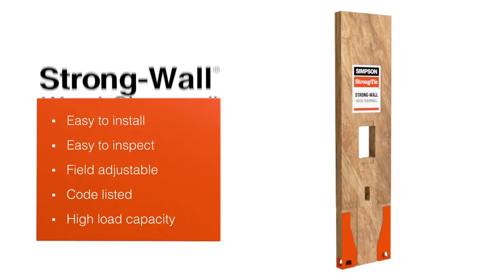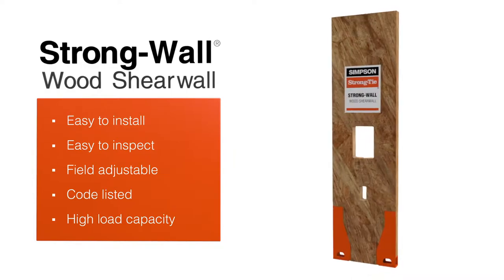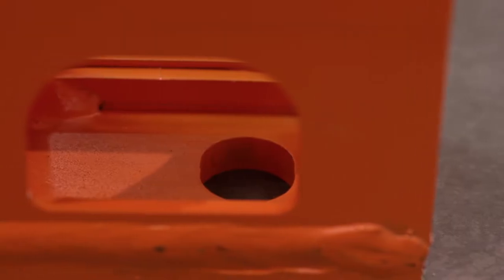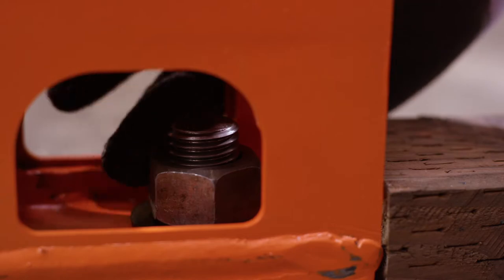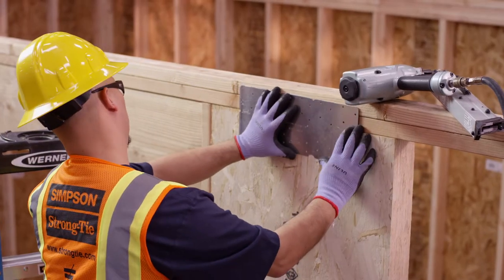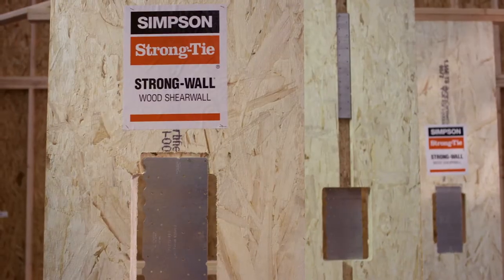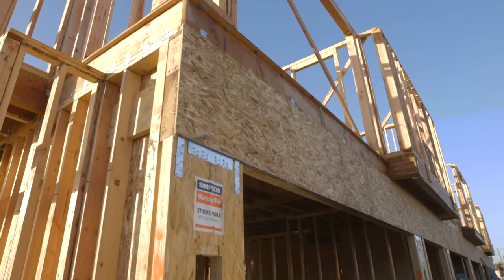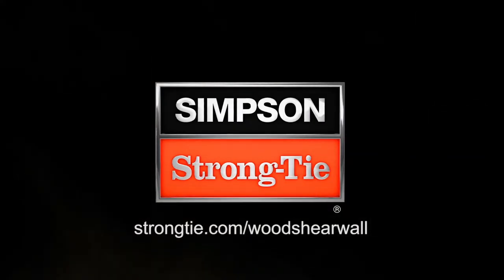Simpson Strong Tie: Wood Shearwall